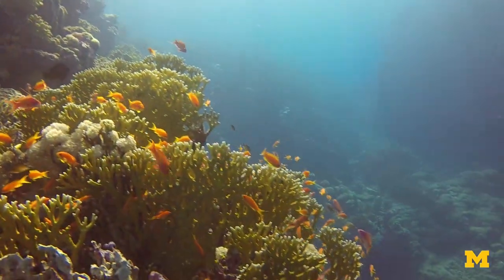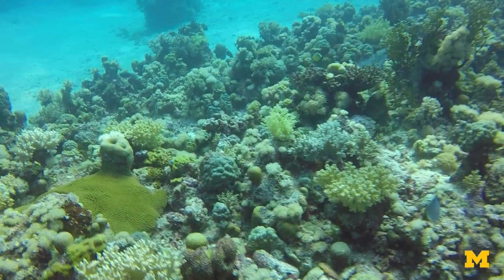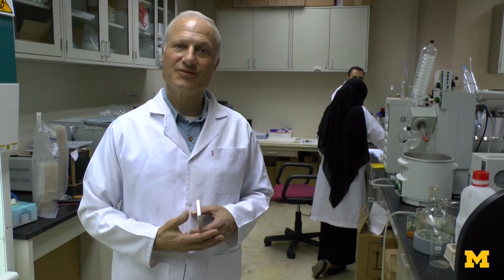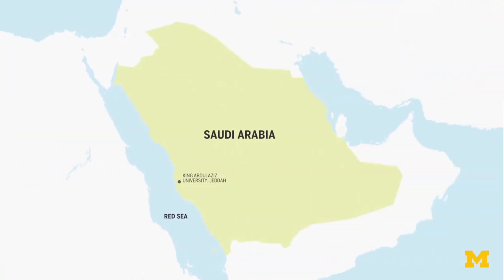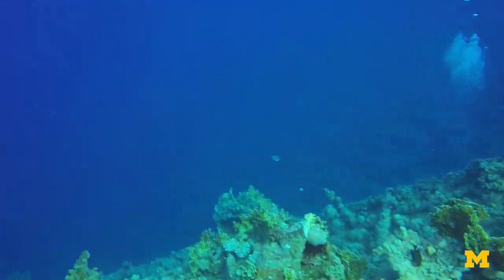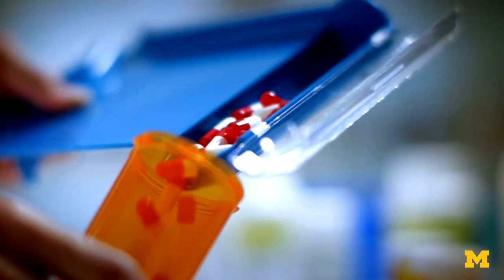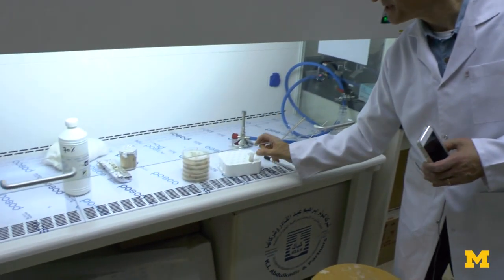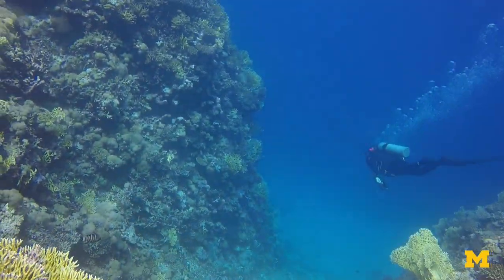Diving for New Drugs in the Red Sea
The Life Sciences Institute's David Sherman explores biochemical pathways of marine microorganisms to find new drug candidates to treat infectious diseases and cancers. To collect the samples he needs for his work, he often trades his lab coat for a wet suit and travels to exotic locations rich in biodiversity resources. In November 2014, Sherman traveled with fellow LSI faculty member and frequent collaborator Georgios Skiniotis, a structural biologist, to Saudi Arabia to collect marine microorganisms from the Red Sea.